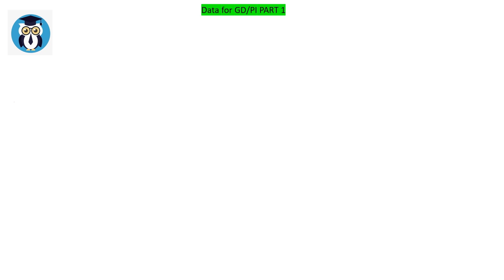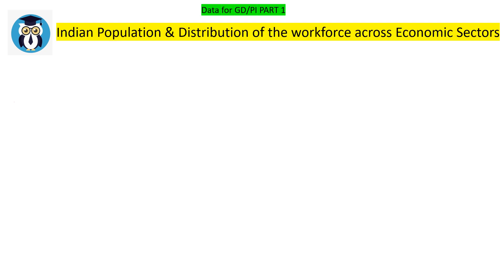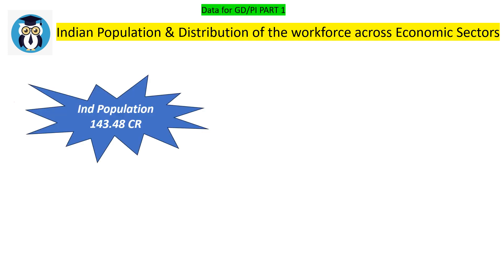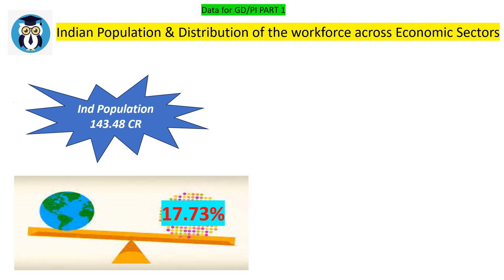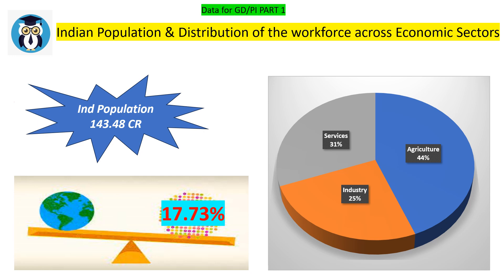Indian Population and Workforce Distribution | GDPIWAT | CAT IIFT XAT SPJIMR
Unlock key insights for your GDPIWAT with this video series! Discover essential data applicable across various topics, designed to make a lasting impression on your panelists. Elevate your preparation with valuable insights!